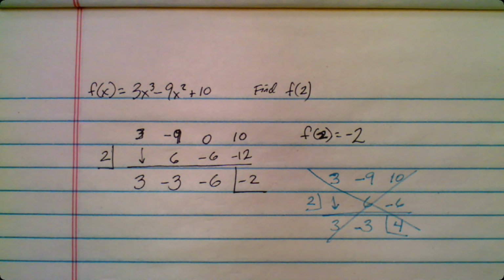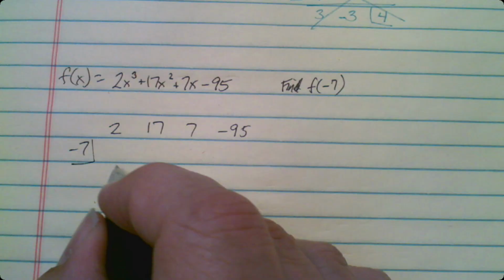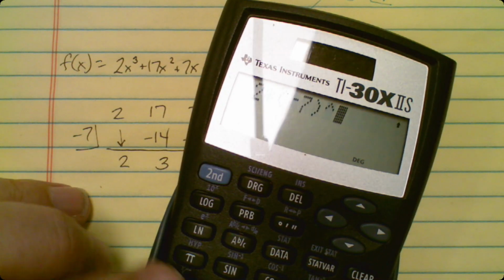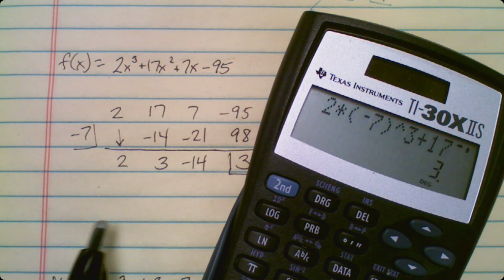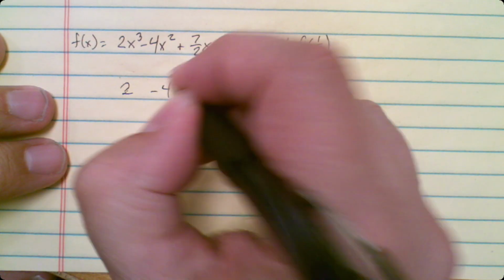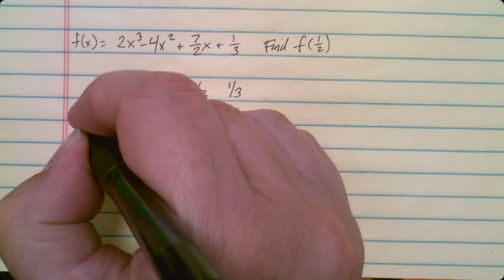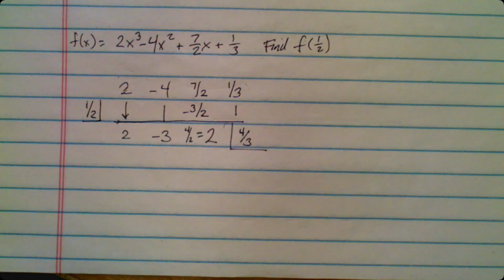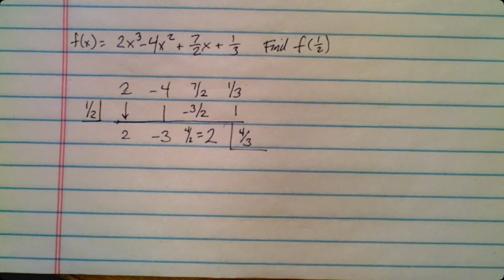More Synthetic Substitution!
More examples, some vague justification, and a warning or two.